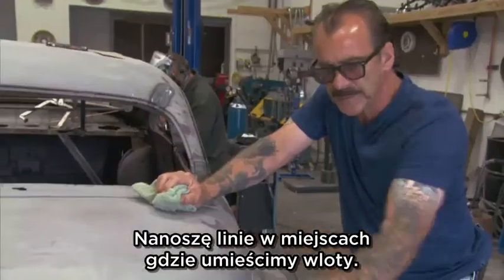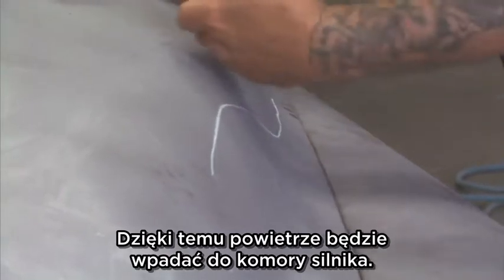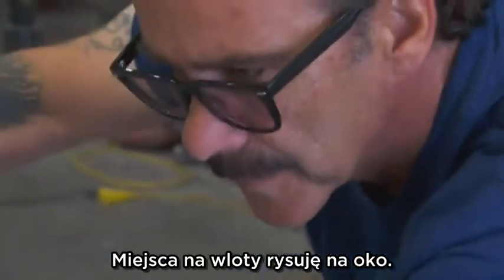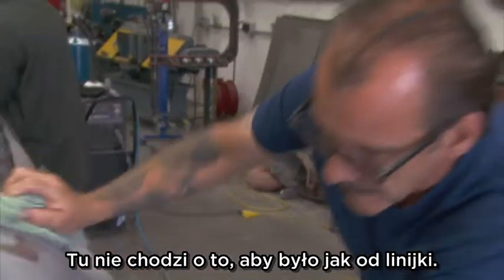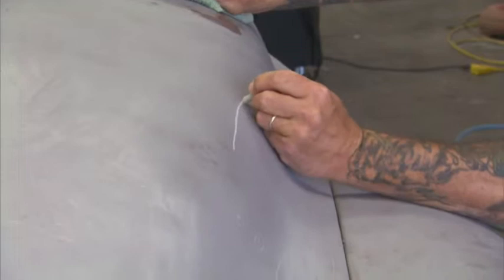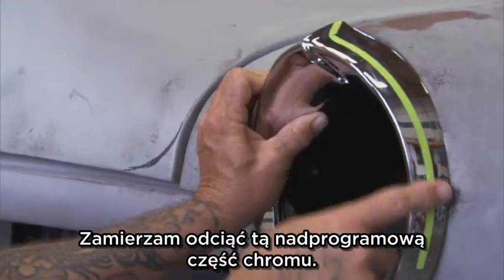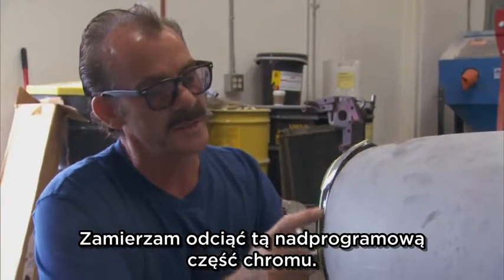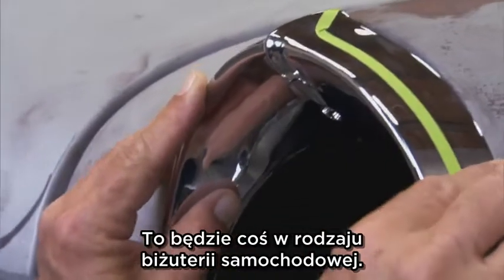Discovery Channel - Obsesja 4 kółek - clip 2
Co tydzień dwóch ekspertów: Rick Dore i Chuck Palumbo, będzie szukać po całej Ameryce (a czasem nawet poza granicami kraju) właścicieli największych kolekcji samochodowych rzęchów. Wszystko po to, by pomóc im w wyremontowaniu tych klasyków szos. Ale zanim to nastąpi, Dore i Palumbo przeprowadzą profesjonalny audyt tych zardzewiałych zbiorów, oceniając nie tylko ich wartość historyczną, ale też finansową, przy okazji znajdując w tej kupie złomu prawdziwe klejnoty nadające się do renowacji.